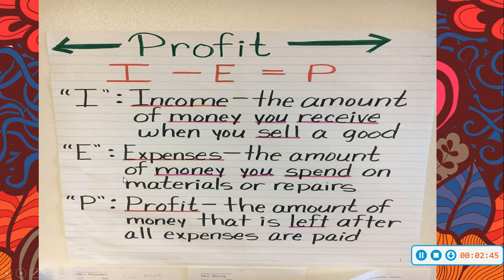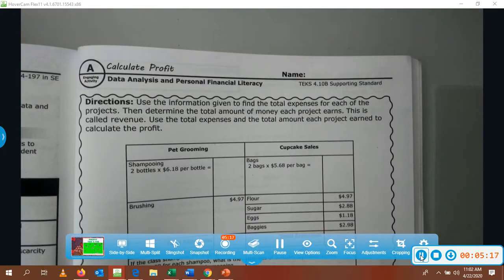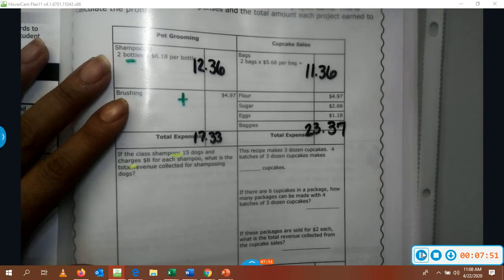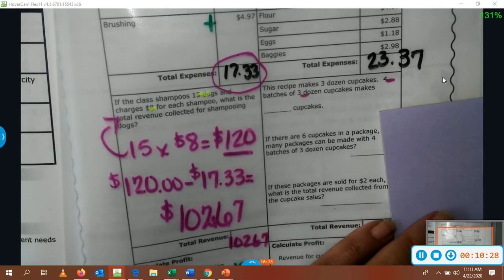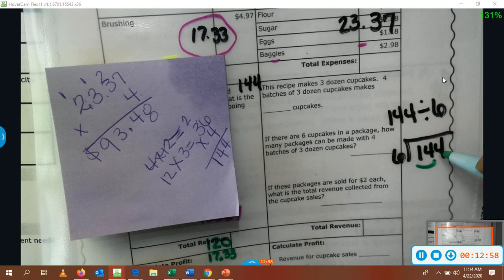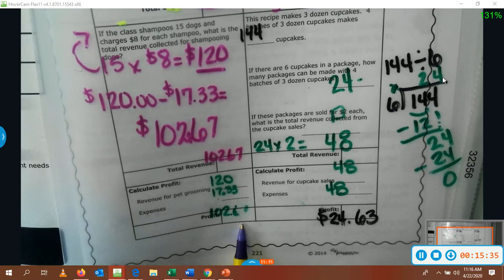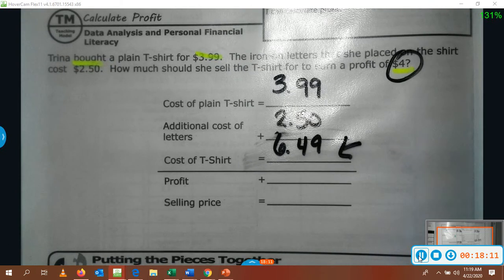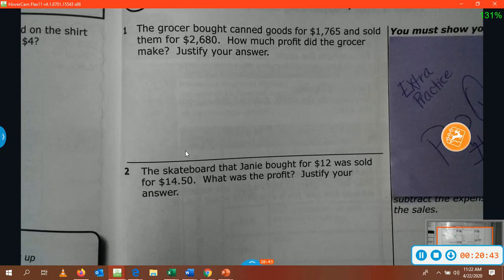Math April 22, 2020 PROFIT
PROFIT